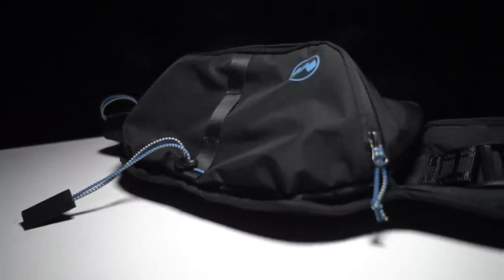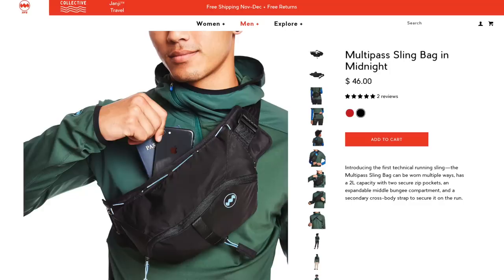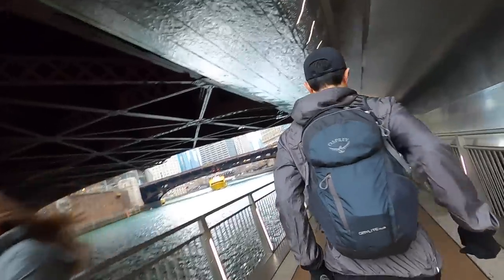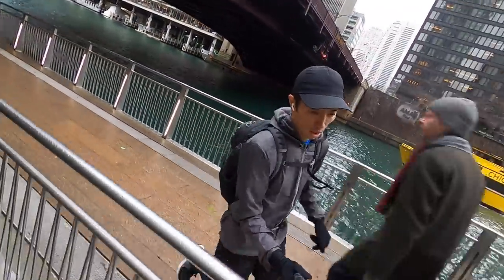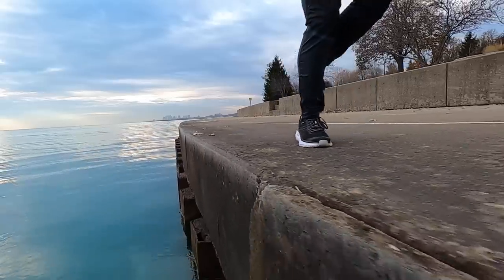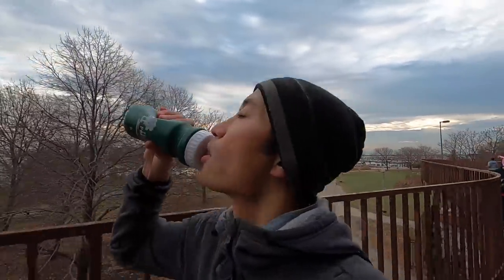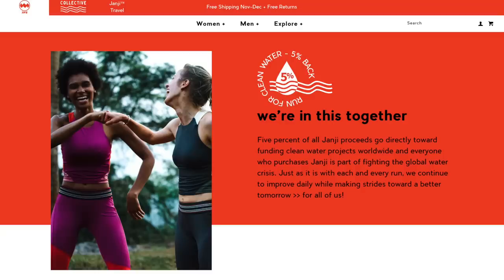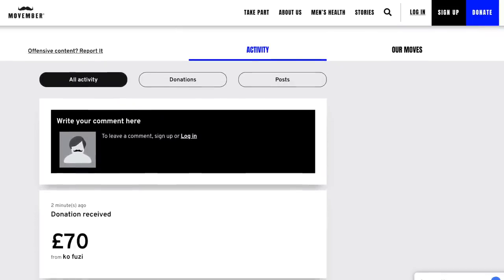Janji Multipass Sling - For Runners?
When I saw that Janji's sling bag could be used for running, I was very curious. I frequently run with a backpack when I run commute. And I've run with a running vest before. But sometimes, I need something even smaller. And that's exactly where this running sling comes in. It's a 2L bag that can hold keys, cards, a phone, has room for a packable jacket or rain layer, and it can even hold a full size water bottle. And yes, you can run with it.

Running footage shot on:
insta360 one x (paid link)

The charity runner for this week is Nelson Kanhirathingal who is raising money for Movember to spotlight men's mental health and suicide prevention. I've donated $70 and hope you'll consider joining me with even just $1.